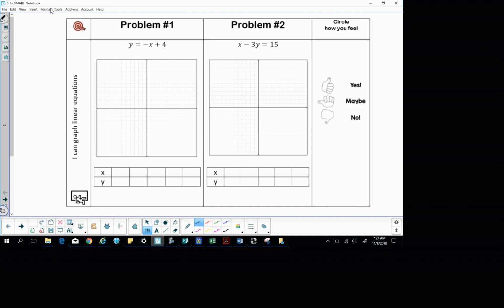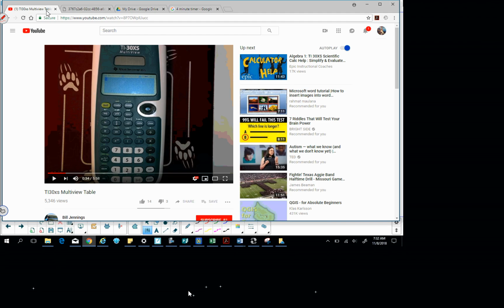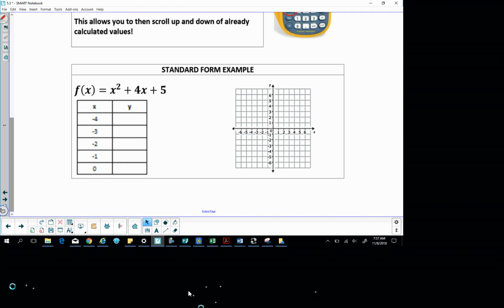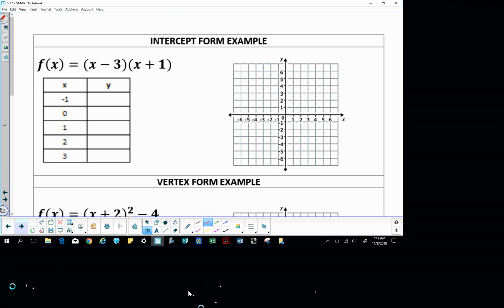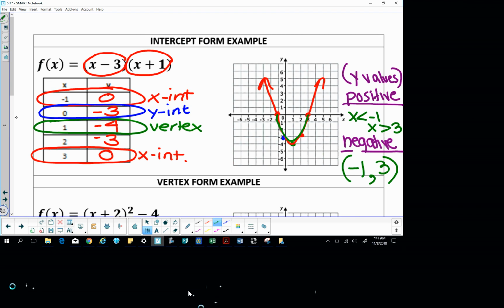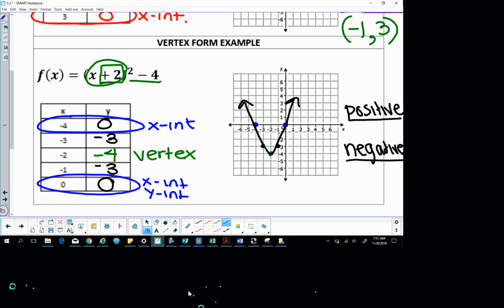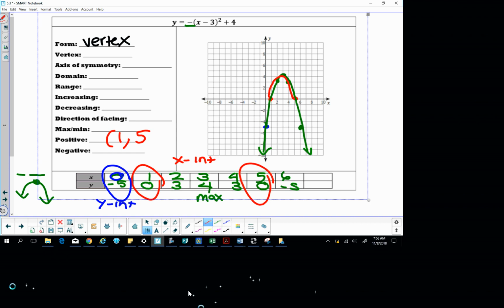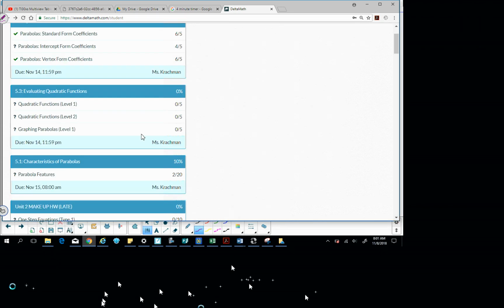5 4 Graphing Quadratics